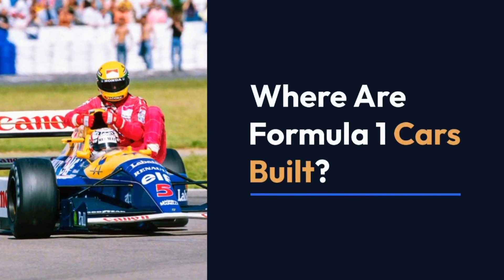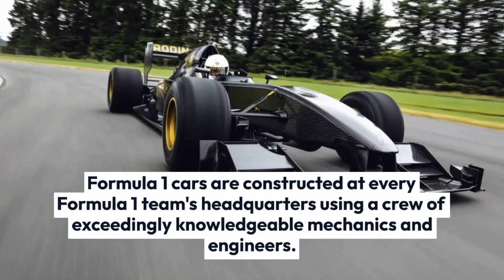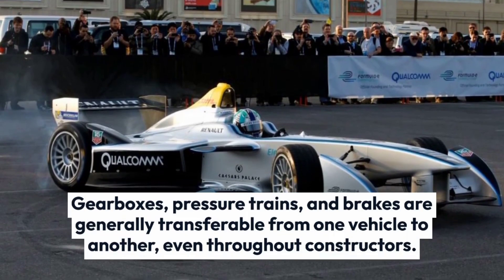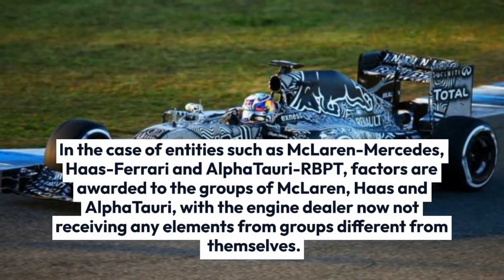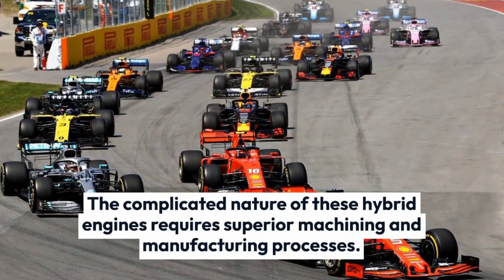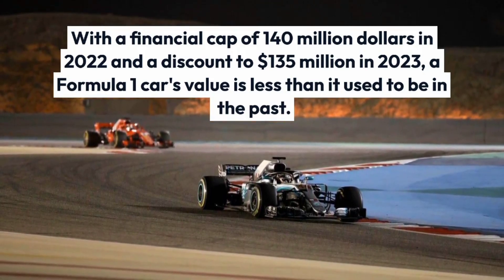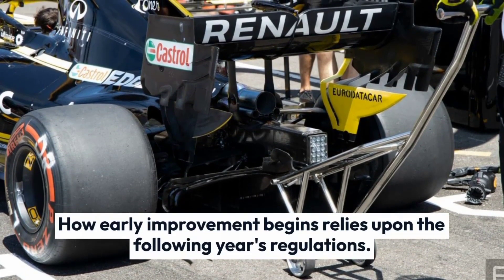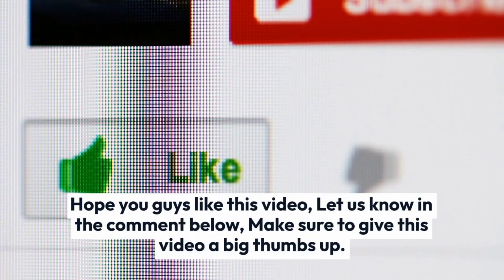Where Are Formula 1 Cars Built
Hello everyone!
In this video, I am going to talk about Where Are Formula 1 Cars Built.
Most Formula 1 cars are built in England, where most teams are based. Others are made through groups in the United States, Italy, and Switzerland. The engines, however, are sourced from Ferrari, Mercedes, Renault, and Red Bull. F1 groups purchase non-listed components from suppliers when possible.
While F1 groups are accountable for fielding their cars, most constructors, or racing teams, still need to construct each section for their vehicles. They plan and manufacture fundamental structures, like the front affect structures, survival cells, and bodywork. Keep analyzing to research the place this procedure occurs.
Who Builds Formula 1 Cars?
Formula 1 cars are constructed at every Formula 1 team's headquarters using a crew of exceedingly knowledgeable mechanics and engineers. They take a year or extra to develop the use of current and new technologies, alongside driver entry and careful adherence to the guidelines.
F1 cars have heaps of character parts. However, only the listed components in the technical guidelines must be designed and constructed using the racing team, regarded in F1 as the constructor.
Other components can be made through many groups in opposition or with the aid of third-party manufacturers. All ECUs, or Engine Control Units, are made with the assistance of McLaren Technologies (not the F1 team), and all tires are made using Pirelli, particularly for Formula 1. Gearboxes, pressure trains, and brakes are generally transferable from one vehicle to another, even throughout constructors.

Race Insights)
📺 Watch the entire video for more information!
About Formula365
🎥 Videos about Formula, F1 News and Race Insights
🎨 Written, voiced and produced by Formula365
❓ Copyright Questions
106 and 106A, the fair use of a copyrighted work, including such use by reproduction in